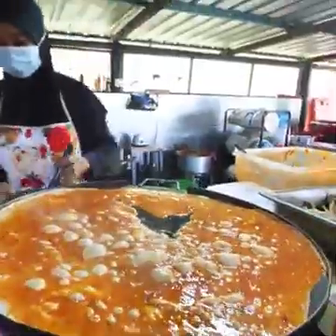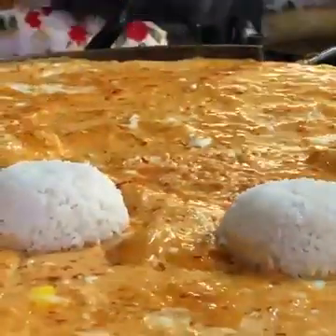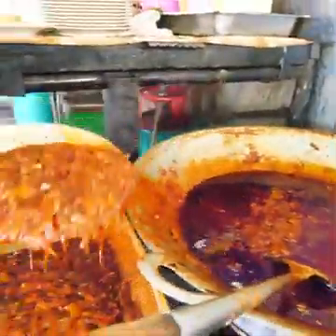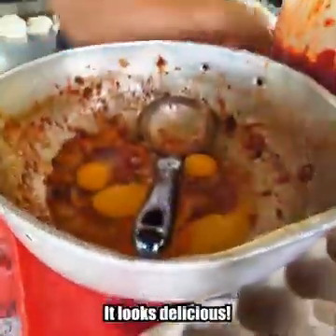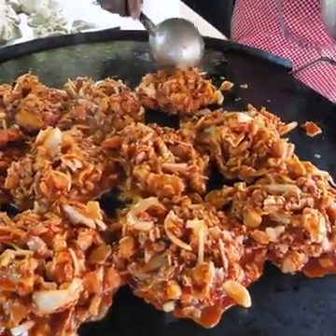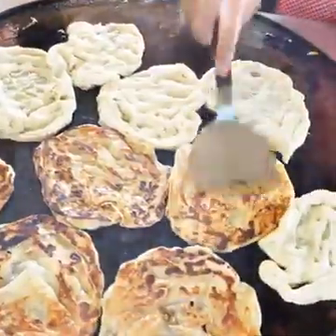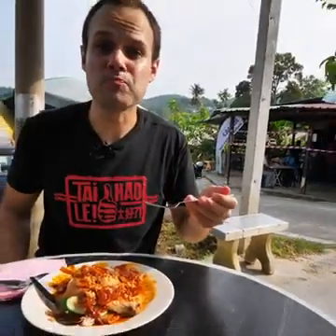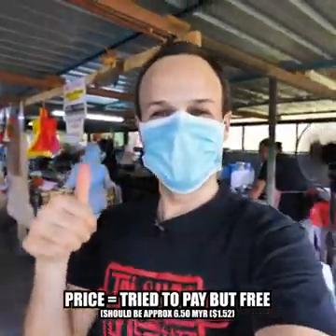Most UNIQUE Omelette in the WORLD!!!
Most UNIQUE Omelette in the WORLD!!! Watch til the end!! SPICY!!! You'll fall in love!!